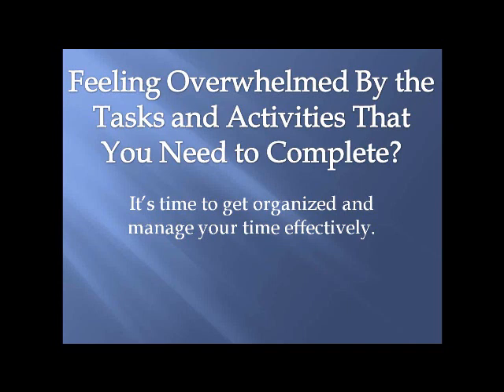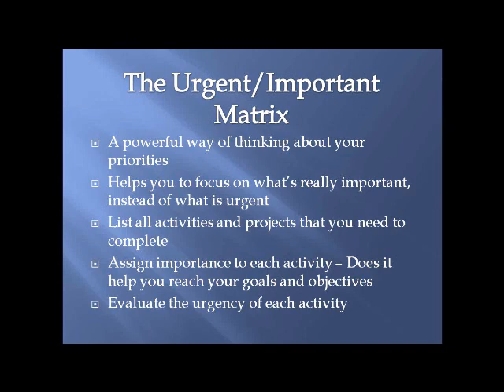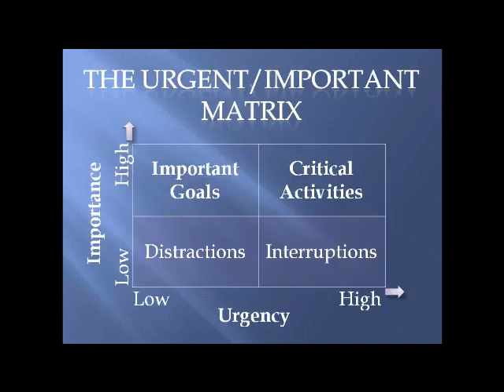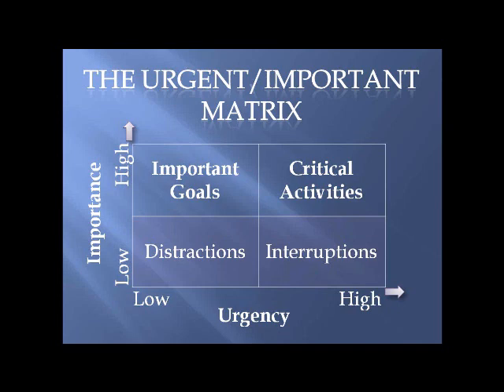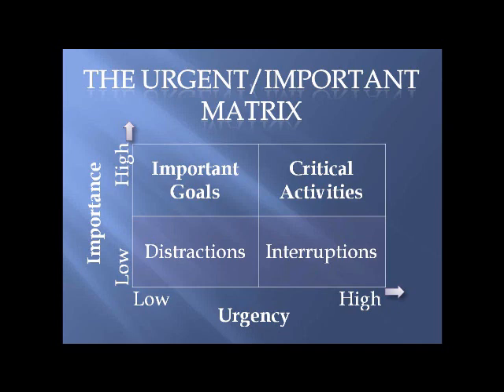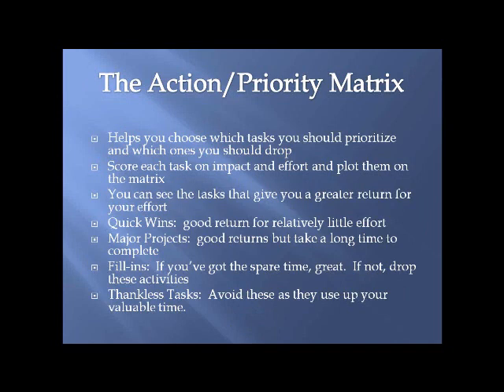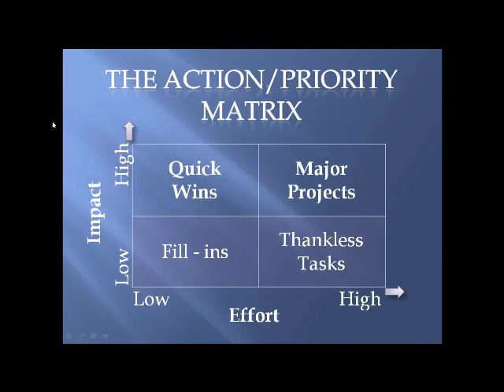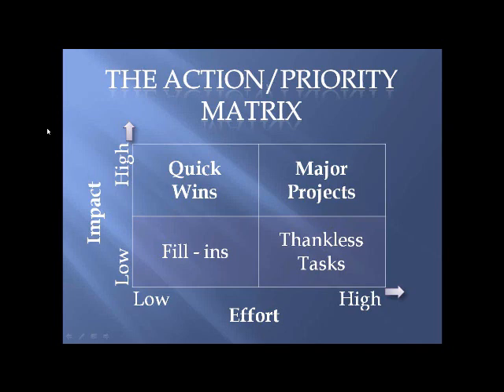Effective Time Management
Use these simple techniques to organize your daily activities, prioritize them and to help you focus on the activities and tasks that move your business forward.
Don't allow 'overwhelm' to defeat you and prevent you from attaining success.